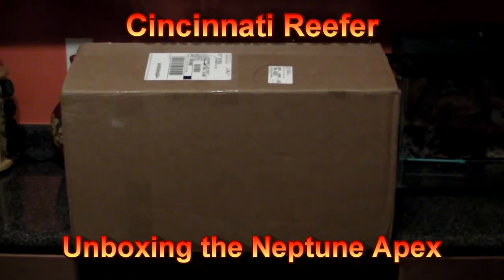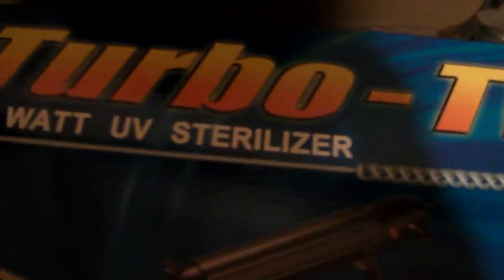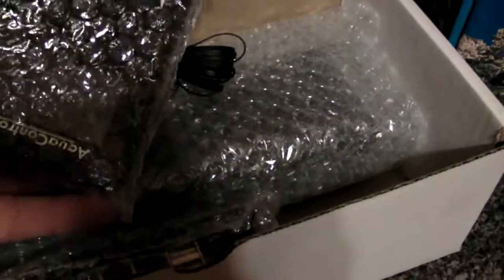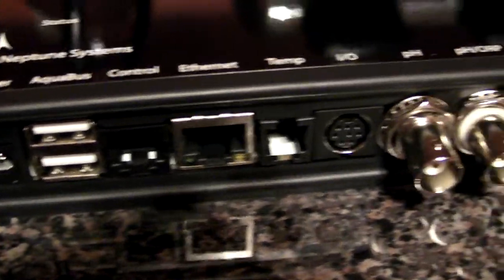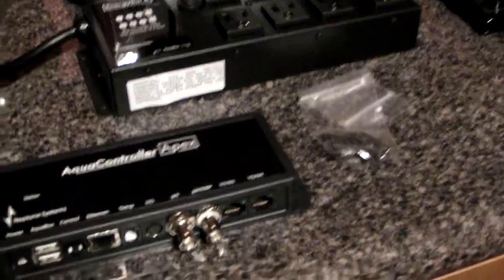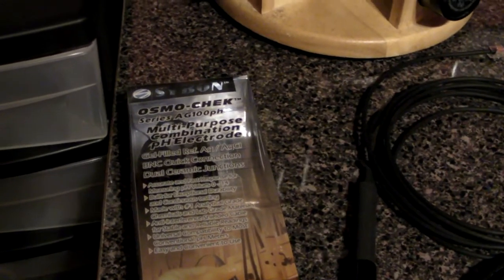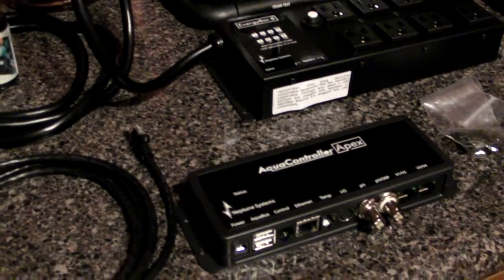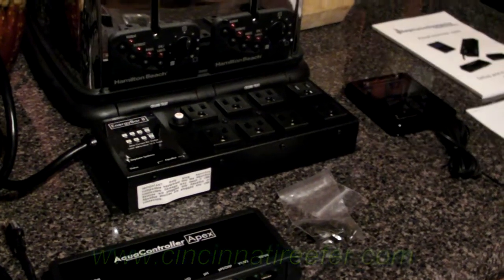Episode 04 - Unboxing the Neptune Apex Controller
Hello YouTubers, today's episode is me unboxing my newest shipment of goods from Premium Aquatics.  Today I received my Neptune Apex Aqua Controller.  I also got my Coralife UV light as well.  In this video I show my shipment, and the subsequent unpacking of my shipment and the Apex.

Cincinnati Reefer